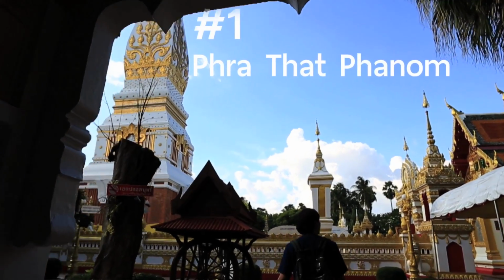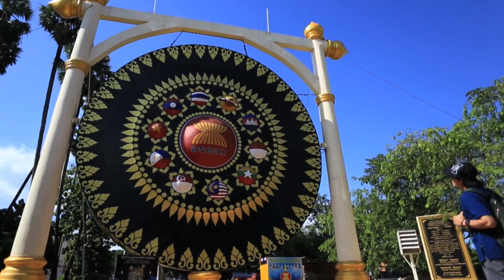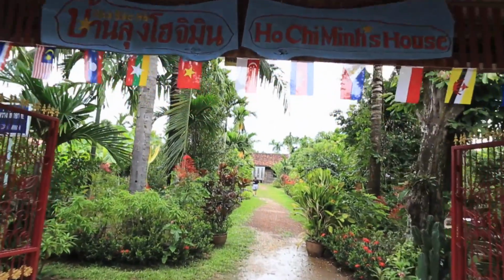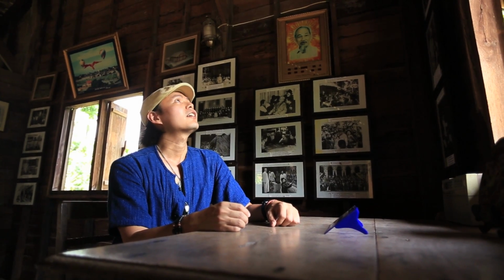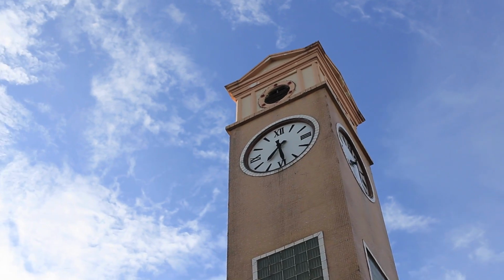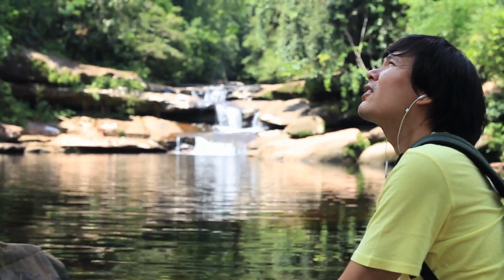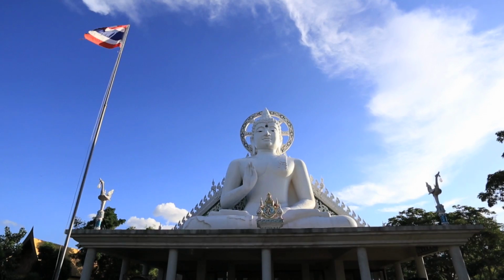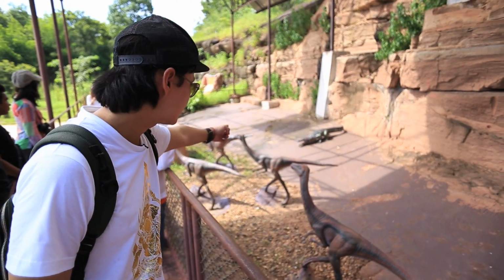🇹🇭 7 MUST-SEES in N​AKHON PHANOM, Thailand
"ASEAN Journey with Art Thomya"
Host & Story by Art Thomya  I  Filmed & Edited by Paapjam Production
Created by Art Inspire Company Limited

7 Must-Sees in Nakhon Phanom
#1 Phra That Phanom
#2 Phra That Tha Uthen
#3 Uncle Ho Chi Minh's House
#4 The Vietnamese Memorial Clock Tower
#5 Phu Lanka National Park
#6 Dan Soi Khoi Hilltop Rock Terrace
#7 Dinosaur Footprints Park

Special Thanks
Vasumon Netkijchareon, MD Win Win Smile
Somchai Vitdumrong, Nakhon Phanom Deputy Governor
Sitthiporn Sirivoradetkul, President Astarthai
Sompob Tangsiri, MD The River Hotel
Sert Chaiyananta, Ministry of Tourism and Sports, Nakhon Phanom
Sathita Sorassa, Team Leader - Media & Blogger 8 Thailand